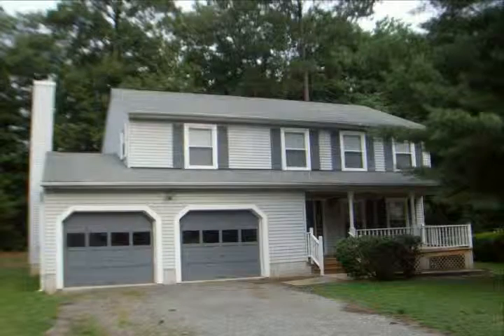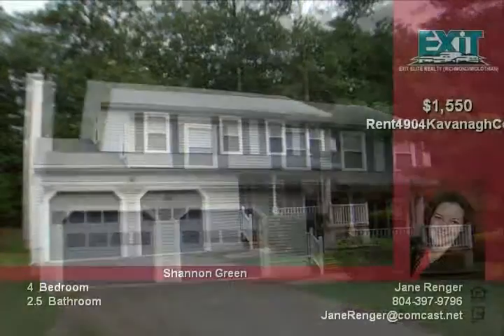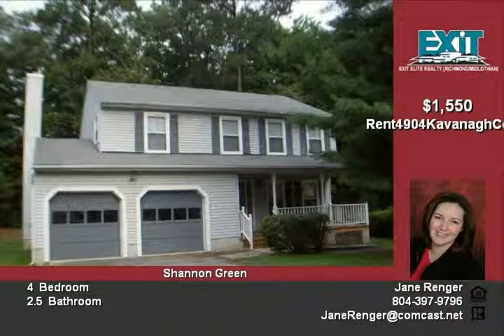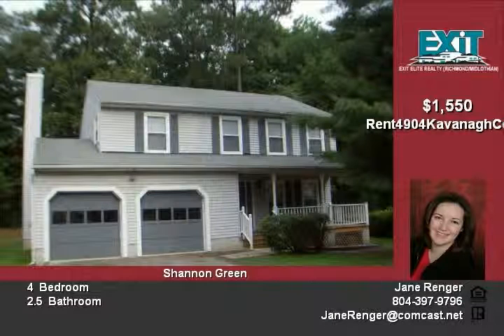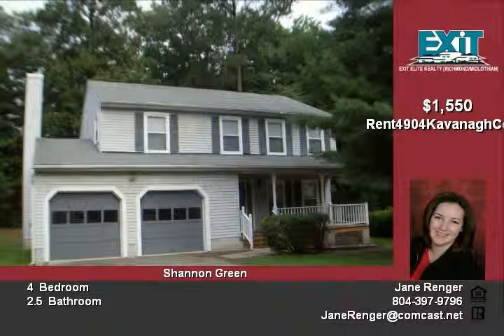4904 Kavanagh Ct Henrico VA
Four bedroom, 25 bath home conveniently located in Henrico  Home features living room, dining room, great room and eat-in kitchen on the first floor  Large front porch and rear deck offer great outdoor space  Dumbarton Elementary, Brookland Middle, and Hermitage High School District Utilities and yard maintenance are the tenant's responsibilities

real estate Henrico VA